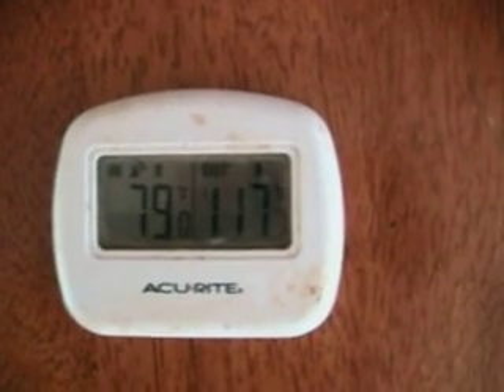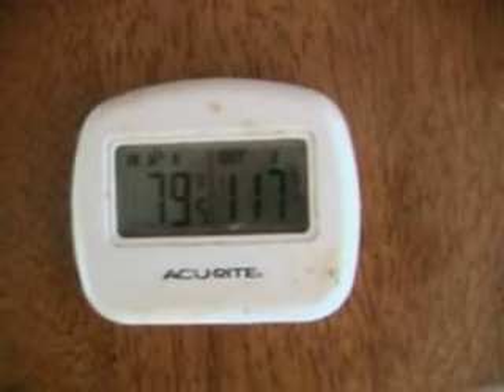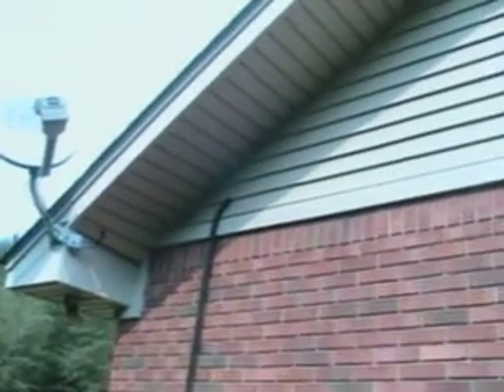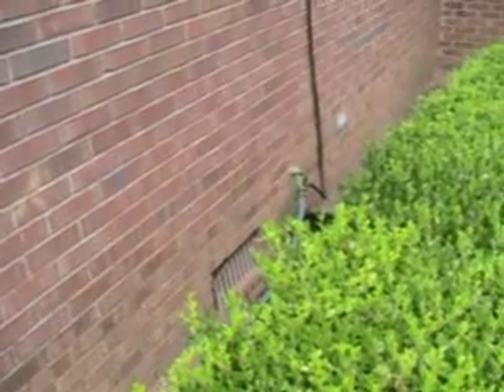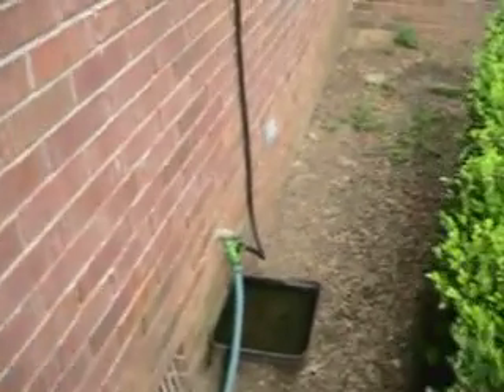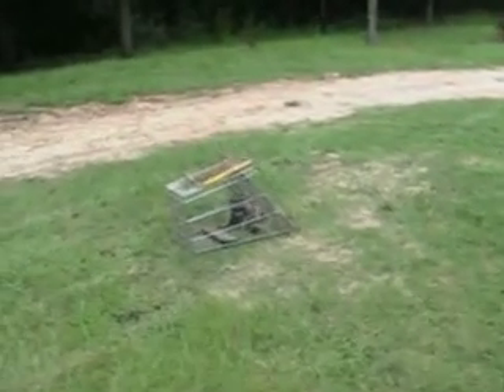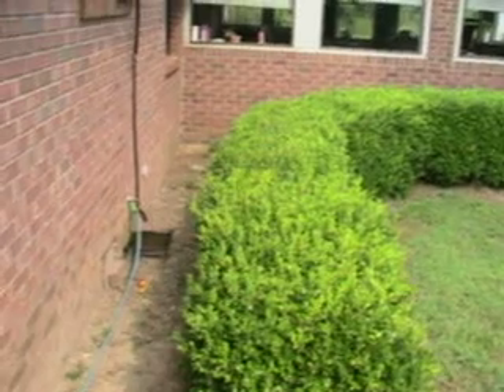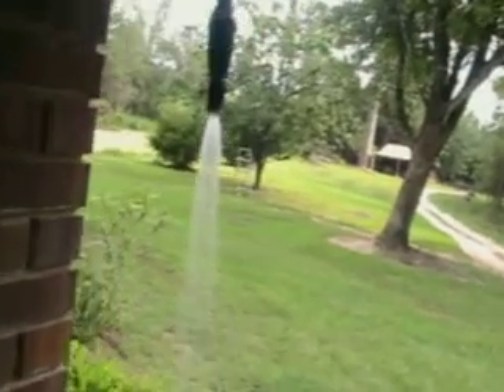Easy way to reduce energy bills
According to government statistics, heating water makes up about 1/5 of your energy bill. BUT if you use the heat in your attic to pre-warm the water going into your water heating system it may not have to come on at all - except for a few brief hours a day.